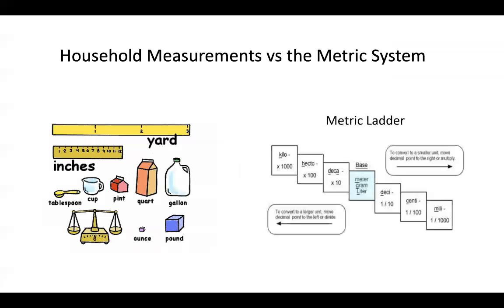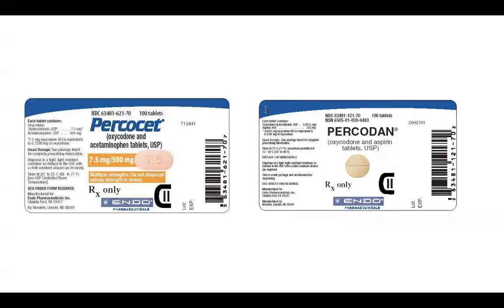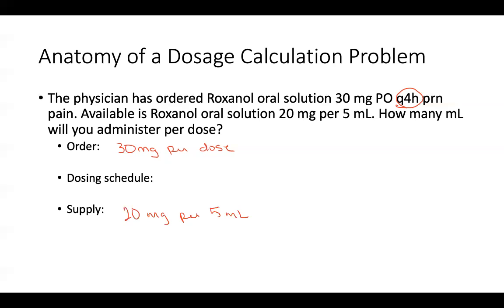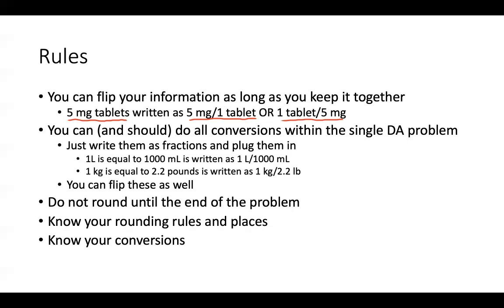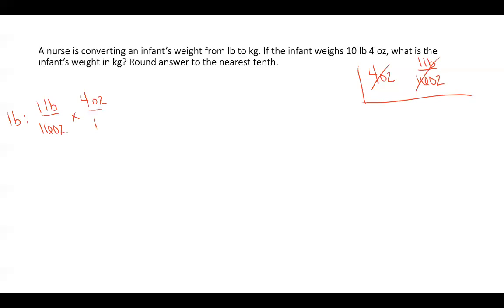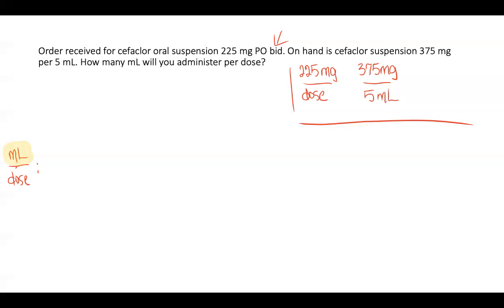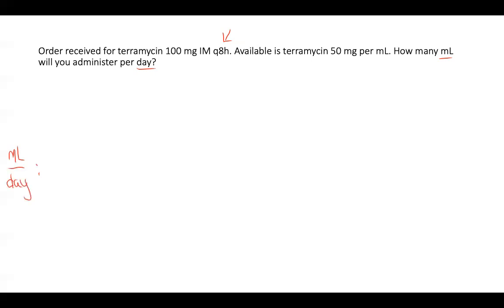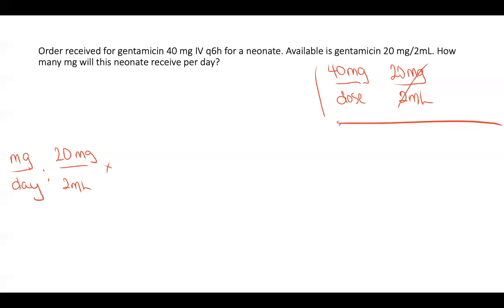Dosage Calculation using Dimensional Analysis part 1